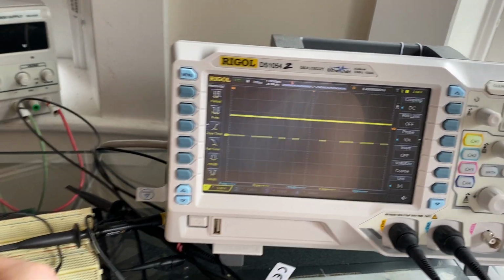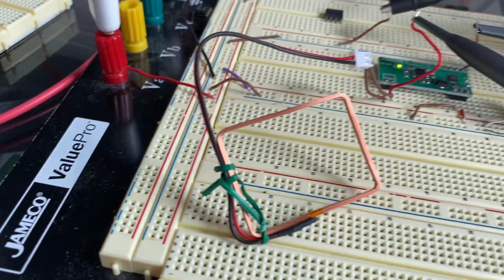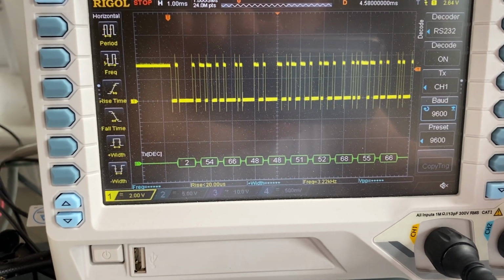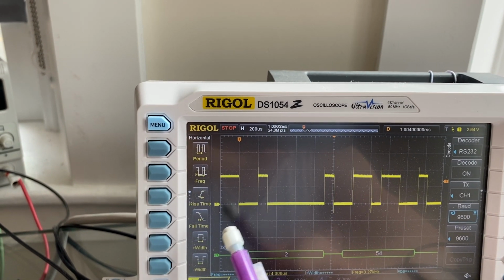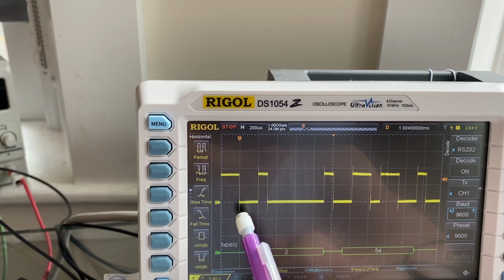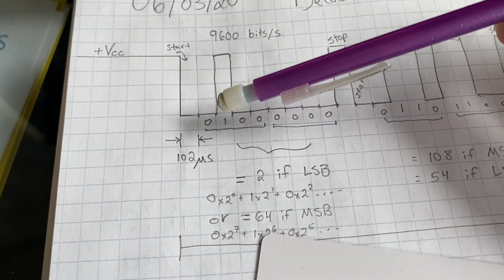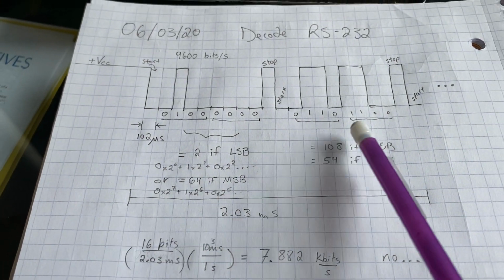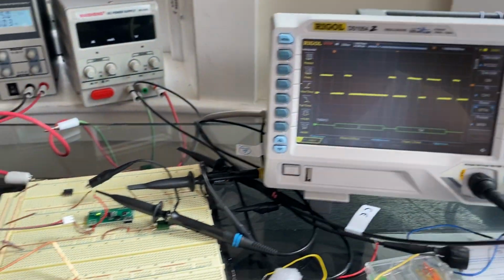#14 RFID and serial data on the scope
For an upcoming video on an RFID jukebox I'm making. I decided to have some fun looking at this guy first.